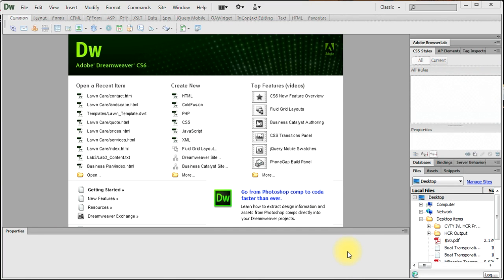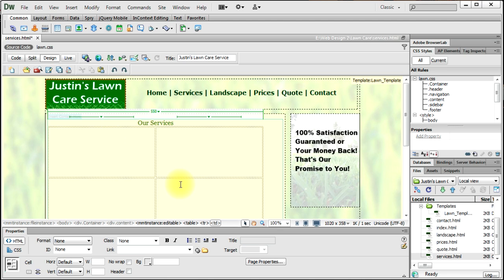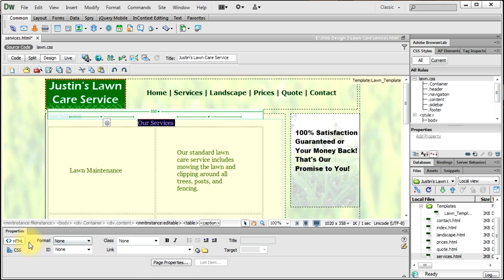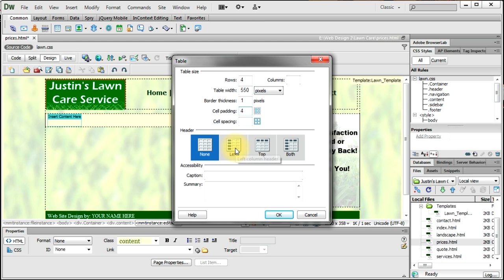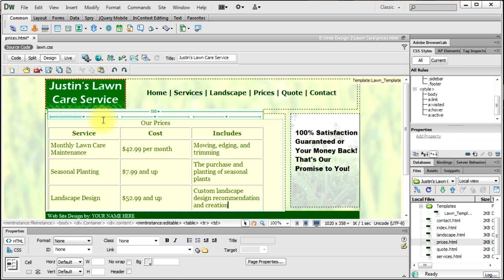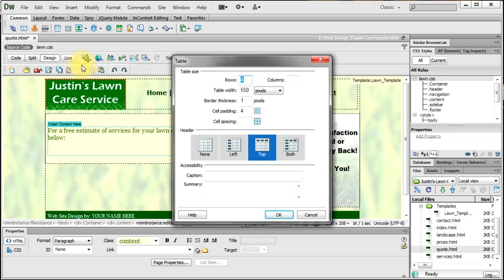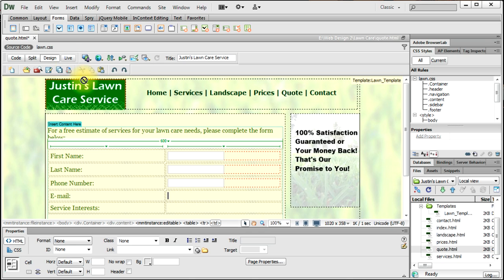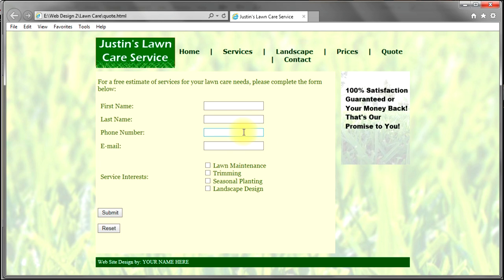Chapter 4: Lab 3 - Pages 264 - 267